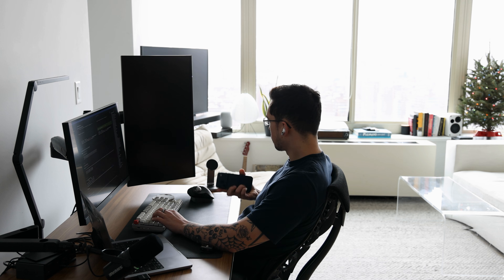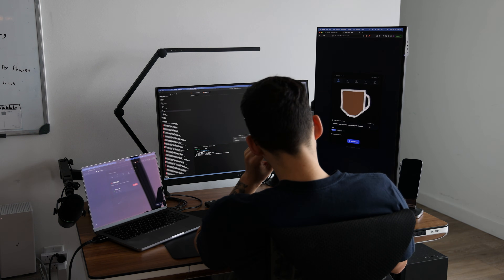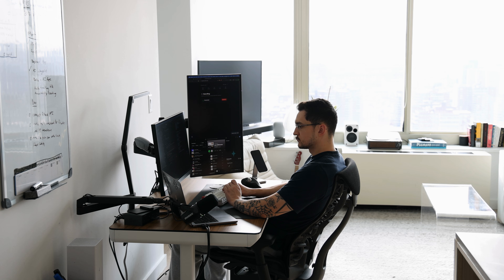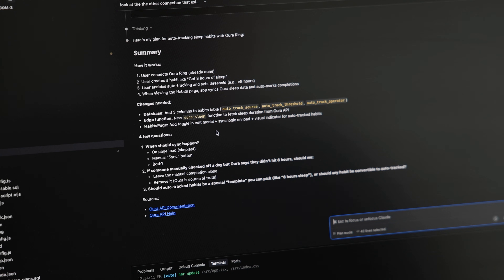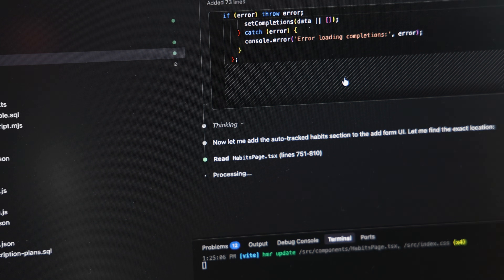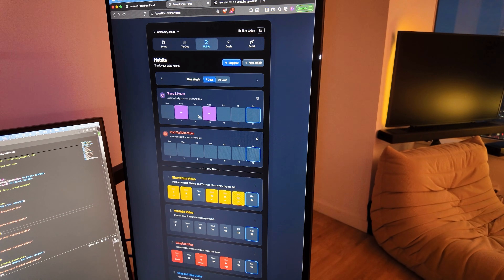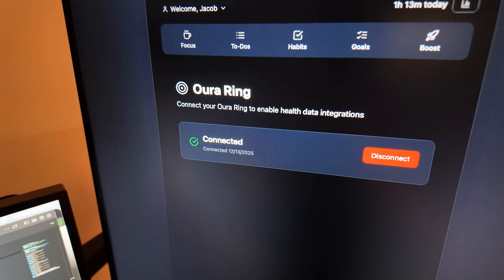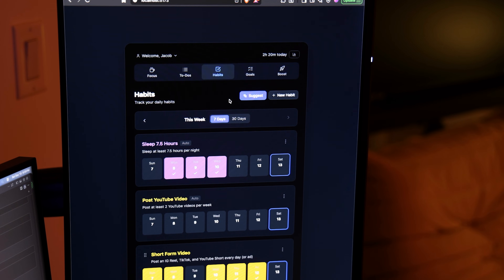Productive Day in the Life of a Software Engineer with Claude Code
Get Claude Code on the Max Plan